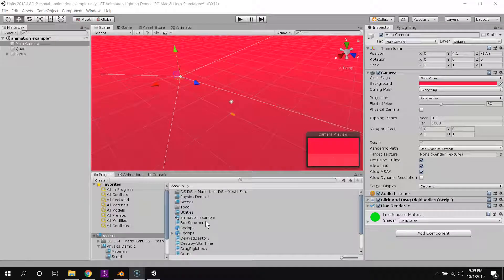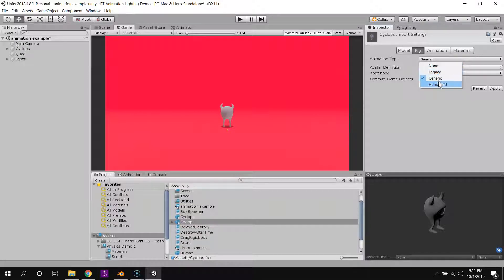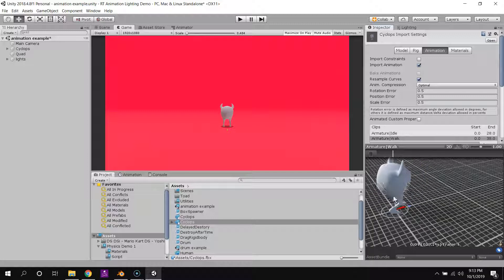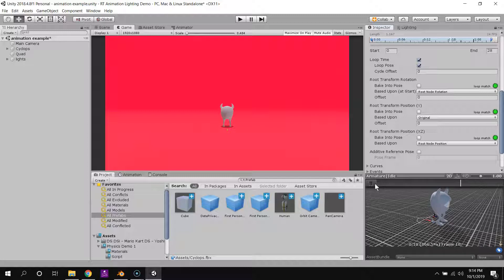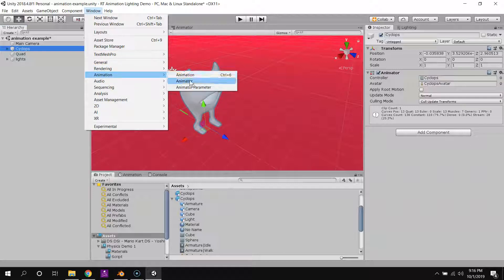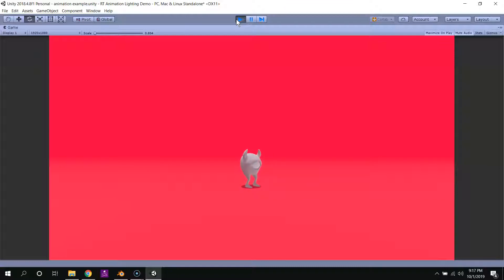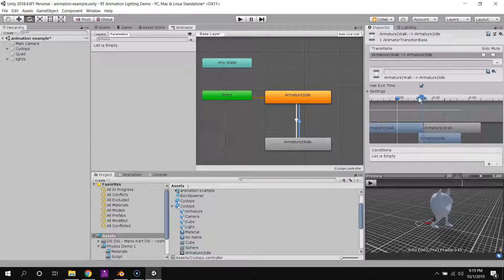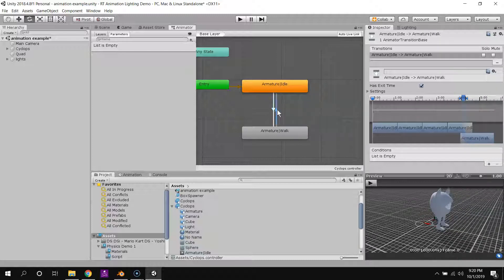Weird Creatures 5: Animator Controller in Unity